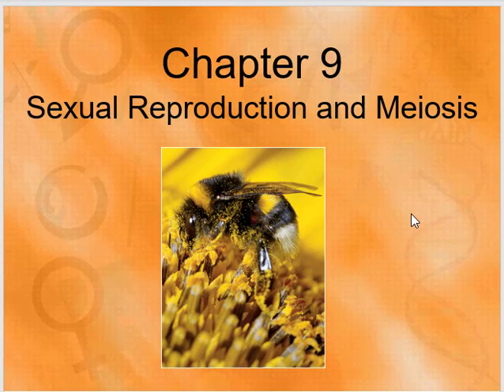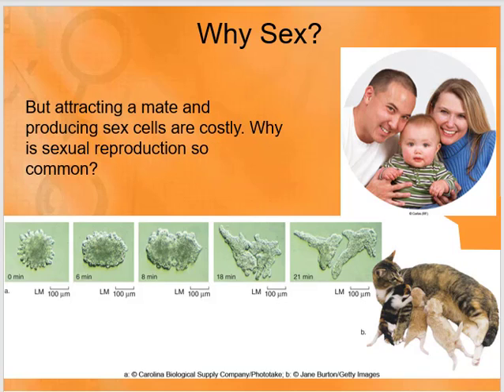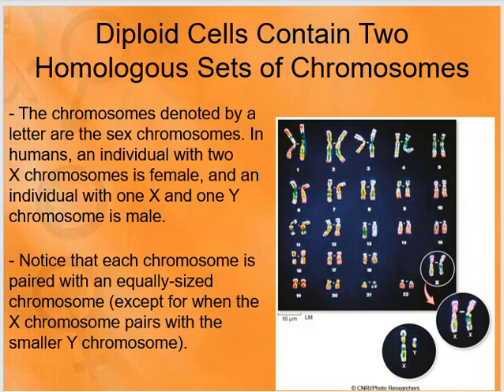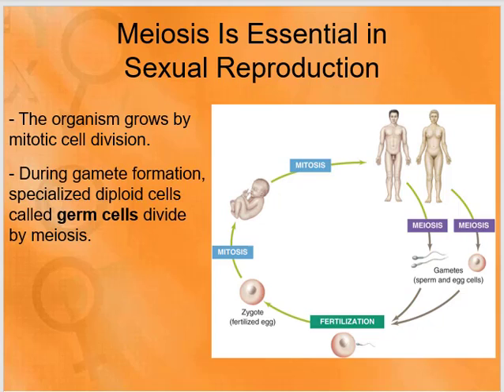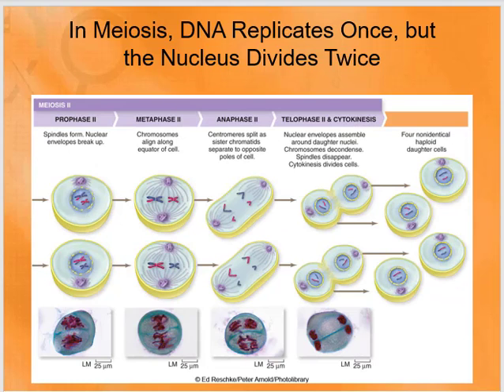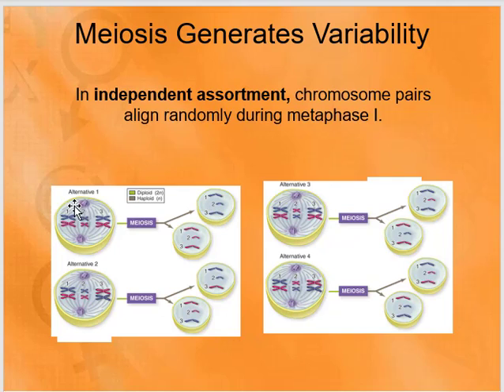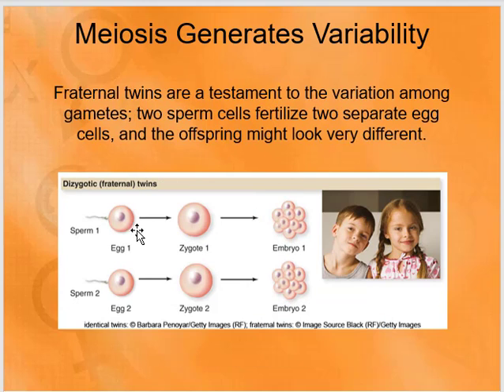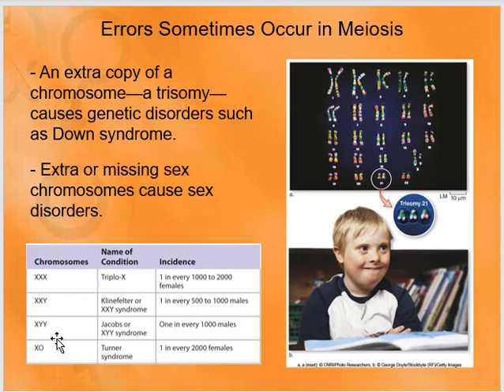Ch 9 Project